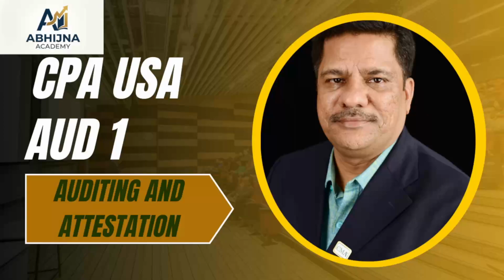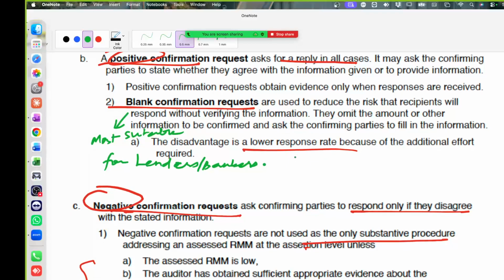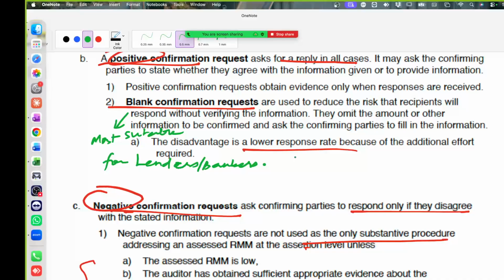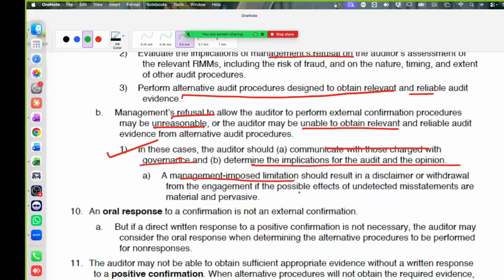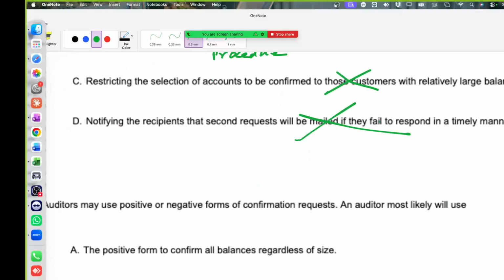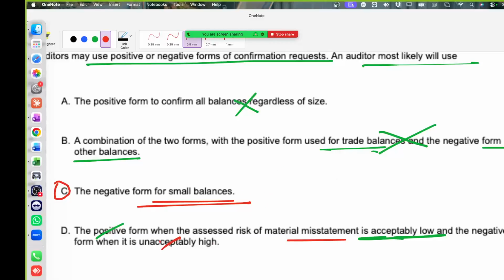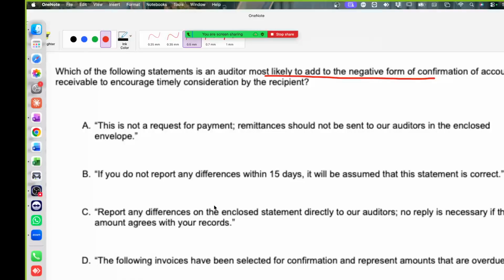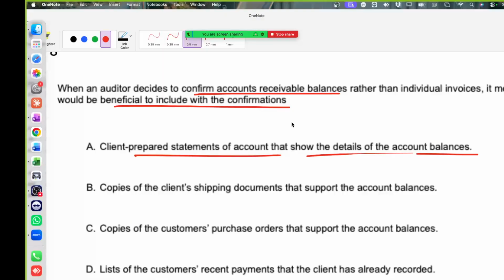CPA Exam AUD: Audit Evidence & External Confirmations Explained | MCQs Solved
Audit Evidence and External Confirmations are core exam topics in CPA AUD — and they show up in both MCQs and TBS with tricky scenarios that trip up even well-prepared candidates. This video gives you a complete, exam-focused breakdown with fully solved questions and clear reasoning behind every answer so you walk into AUD ready to score.
We cut through the complexity and explain exactly what the examiners are looking for — so you stop second-guessing and start answering with confidence.

✅ What's covered in this video:

What is Audit Evidence — characteristics, sufficiency & appropriateness
Types of Audit Evidence and their relative reliability rankings
What are External Confirmations and why auditors use them
Positive vs. Negative Confirmation requests — differences & when each is used
When External Confirmations are required vs. when alternatives are acceptable
Management's refusal to allow confirmations — how to handle it as an auditor
Confirmation of Accounts Receivable — standard exam scenarios solved
Bank confirmations, legal letter confirmations & other confirmation types
Red flags and risks related to confirmation responses
Solved MCQs with full reasoning for every answer choice
TBS walkthrough on Audit Evidence and External Confirmation scenarios
Common mistakes candidates make and how to avoid them on exam day

CPA Exam AUD candidates | Auditing & Accounting students | Public accounting professionals preparing for certification